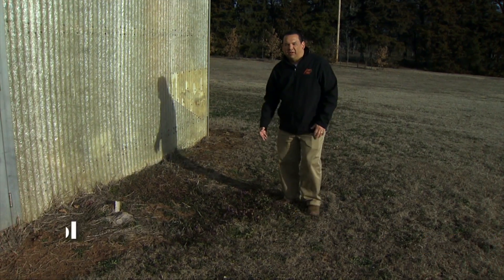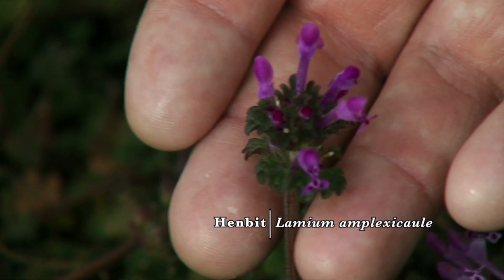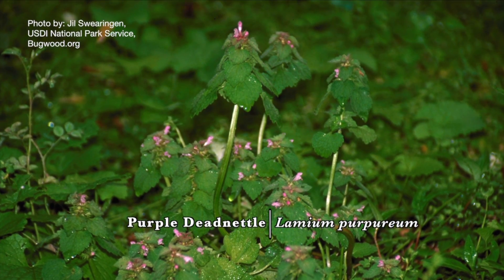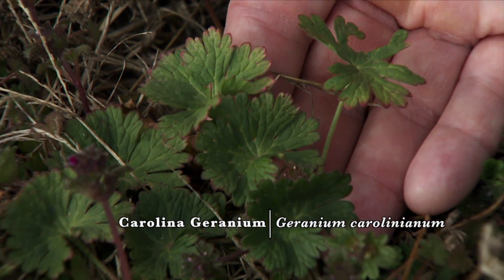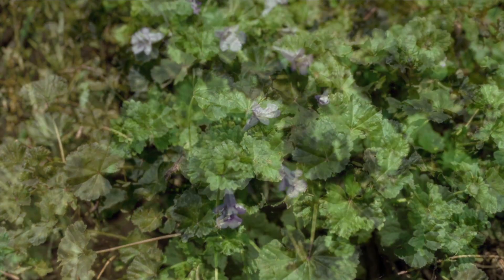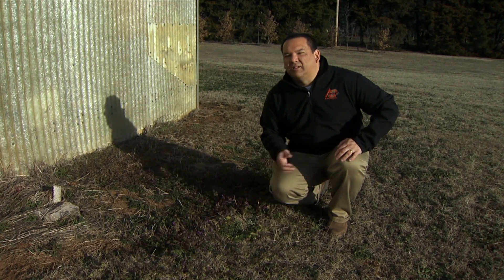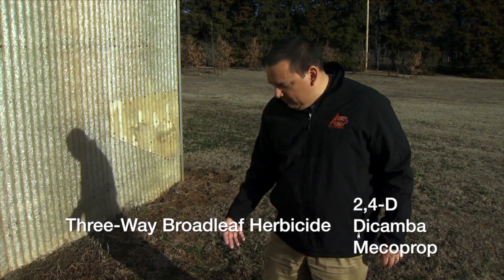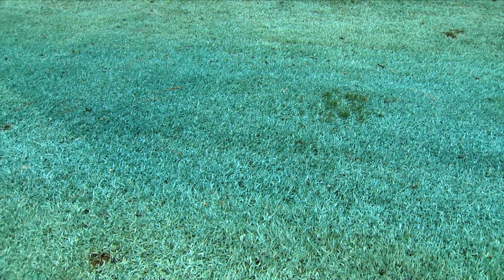Winter Broadleaf Weed Control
Dr. Justin Moss, Extension Turfgrass Specialist, shares information on winter weed control of henbit and Carolina geranium.

Airdate: 2/21/2015